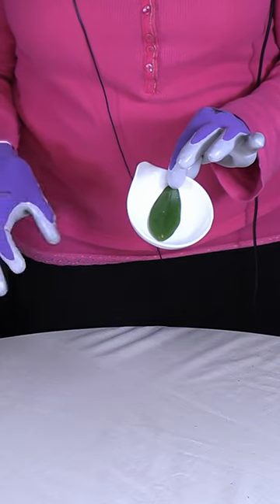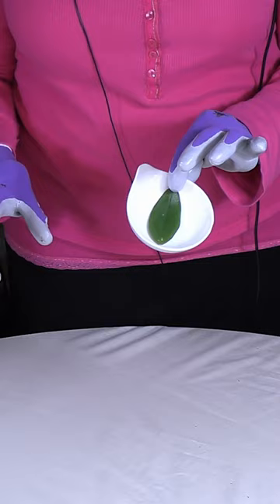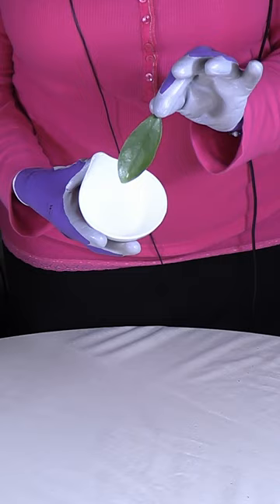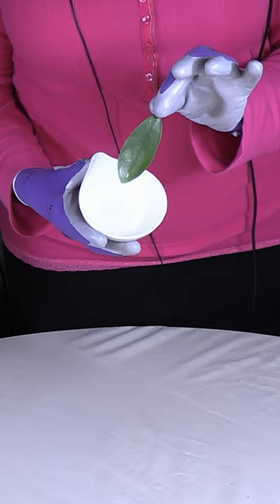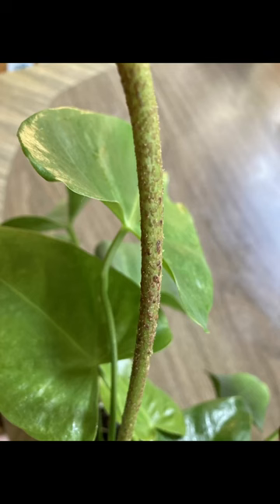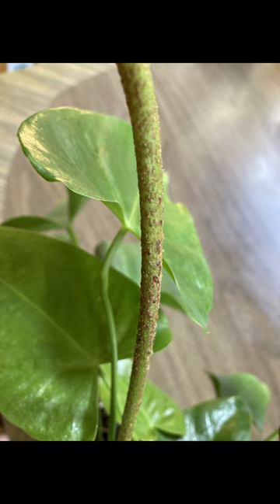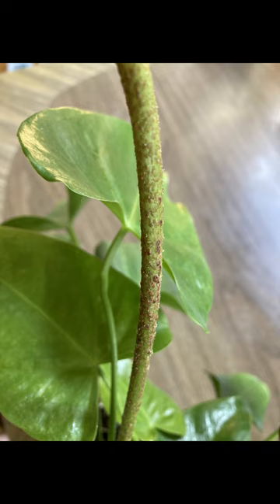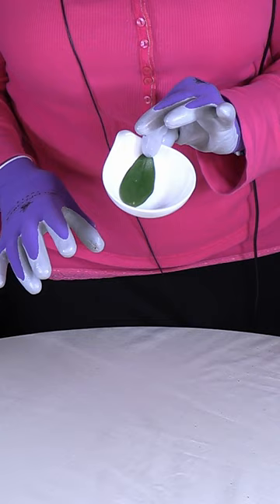What Scale Looks Like on Houseplants